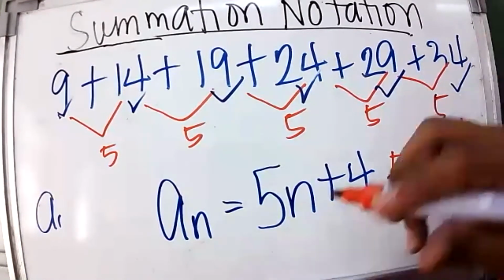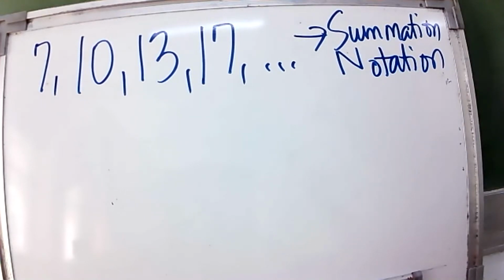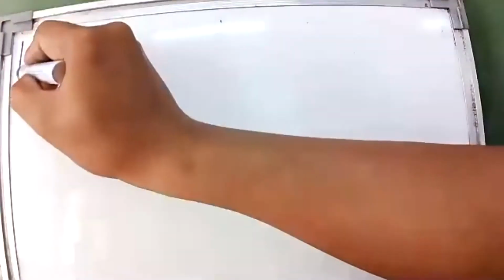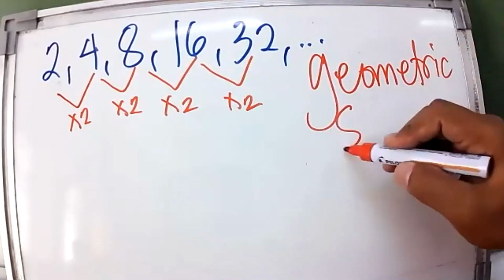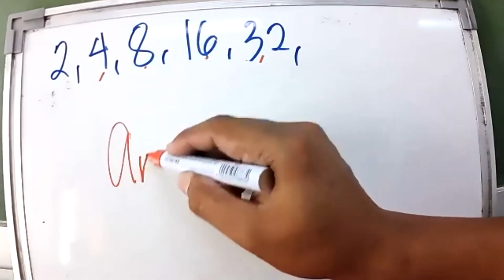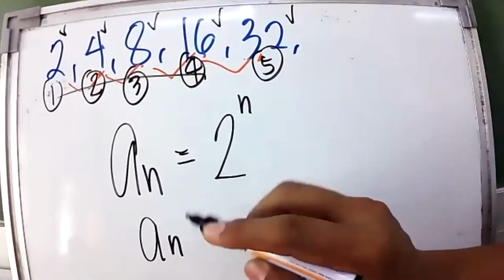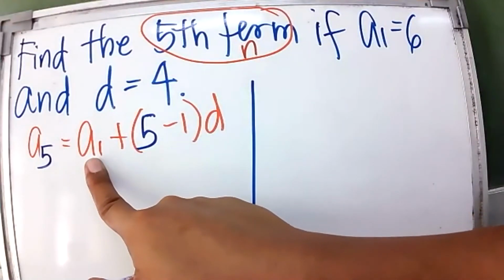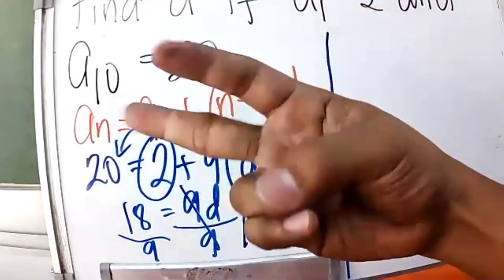MATH 10 IVC2 (August 28, 2020)